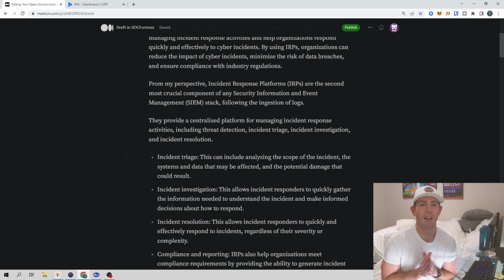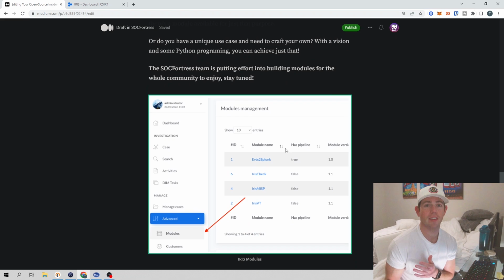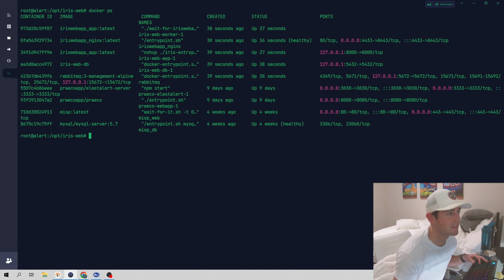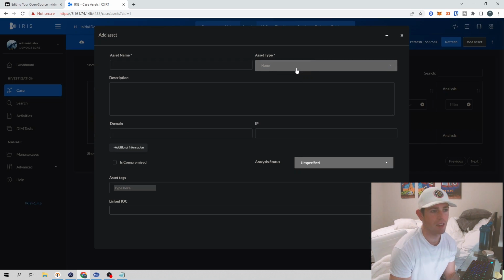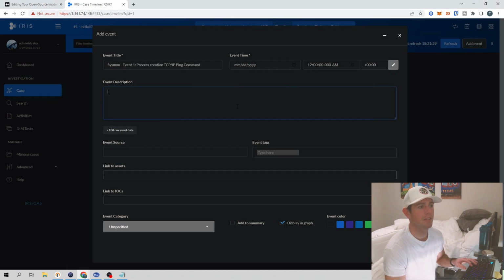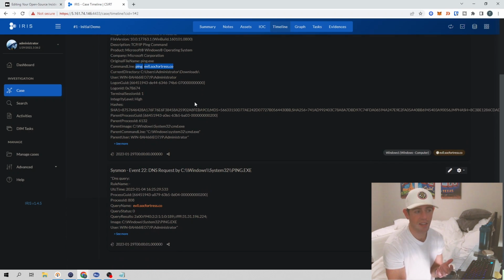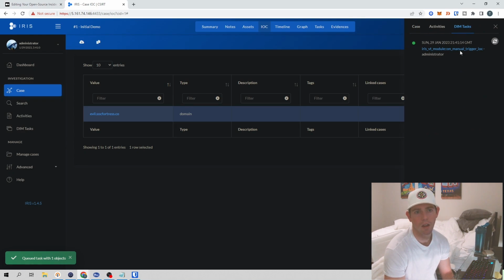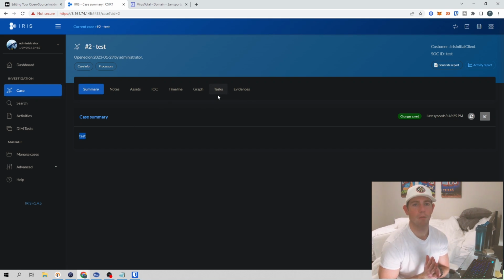Open Source Incident Response Platform - Your SOC Needs This!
Join me as we replace TheHIVE with DFIR-IRIS. The new open source Incident Response Platform!

Forgot to add a challenge flag in the video, so this week is an easy one :)

Flag: gvASDY63!